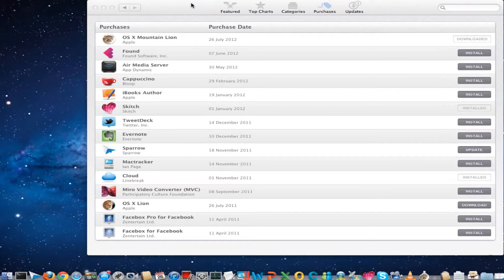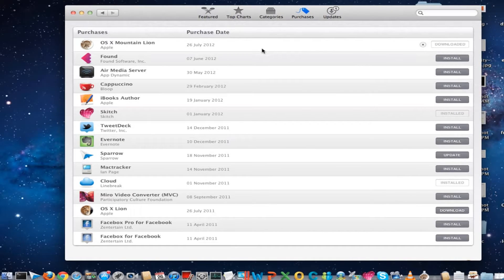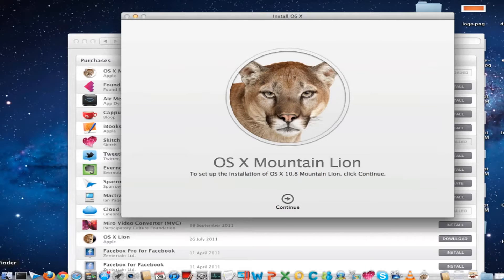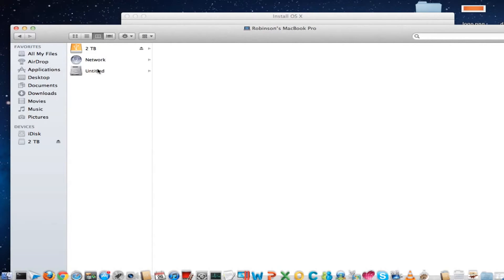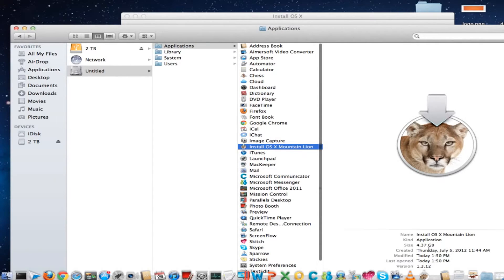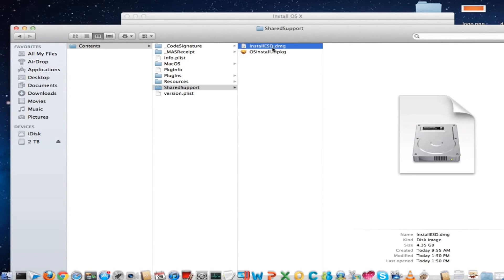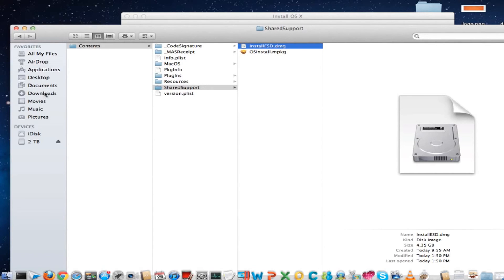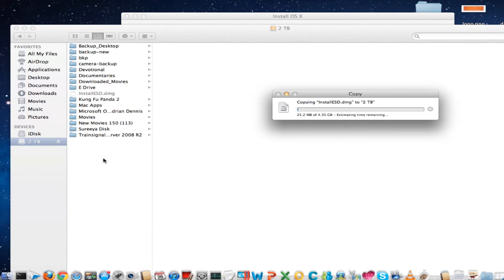Burn Mountain Lion OS X to DVD [HOW TO]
How to Burn Mac OS X Mountain Lion to a DVD ?